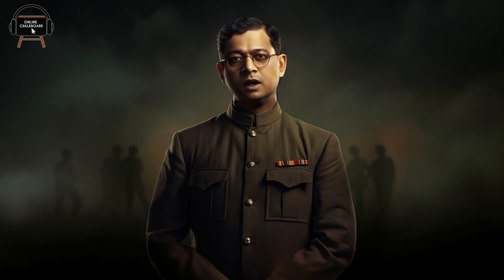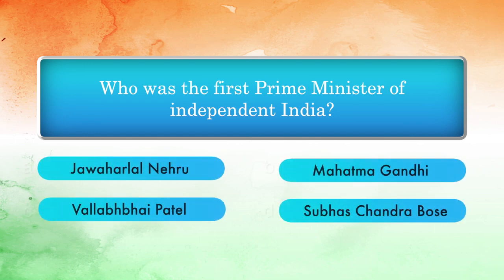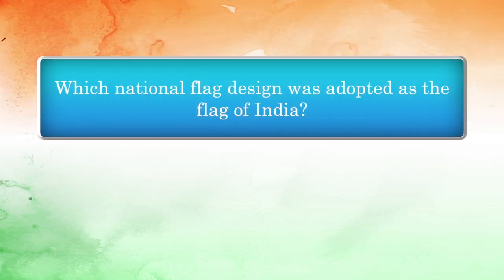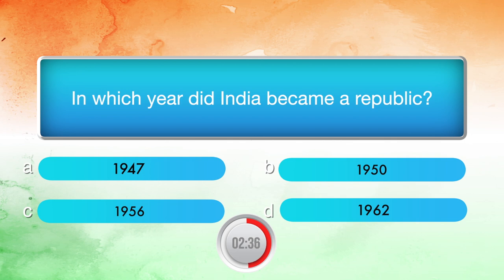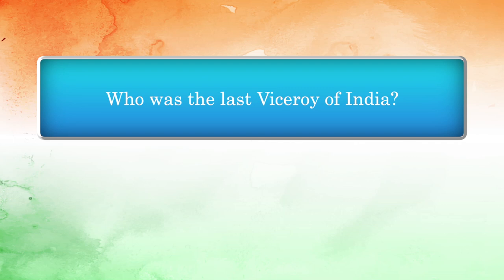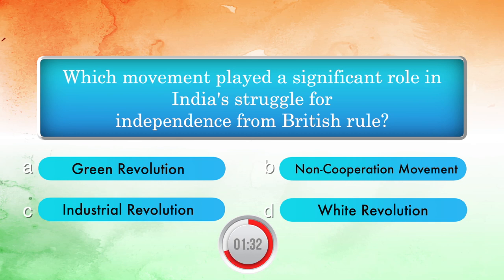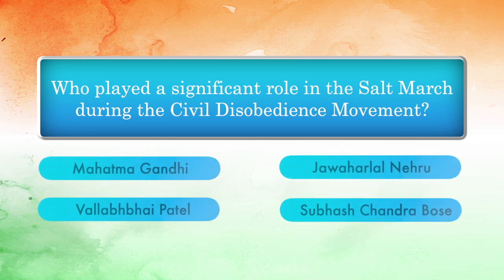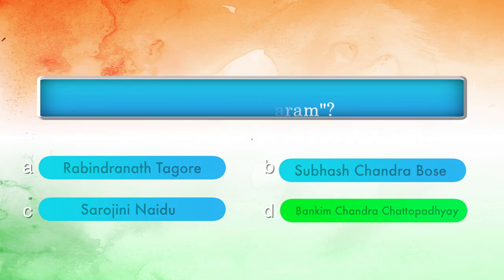Indian Independence Day Quiz | Part 1 | Online Chalkboard | Quiz for LP, UP, HS, HSS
INDIAN HISTORY QUIZ | Quiz for LP, UP, HS, HSS
Indian Independence Day Quiz | Part 1 | Online Chalkboard | Quiz for all |